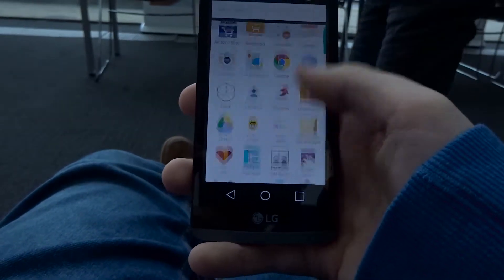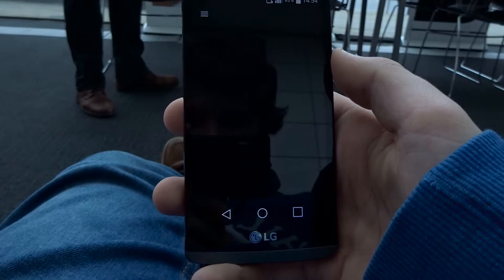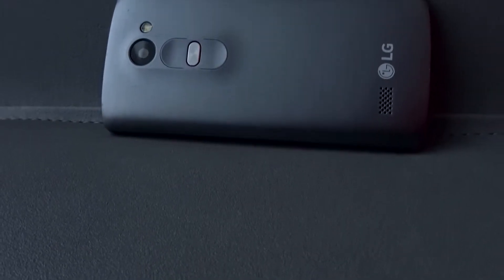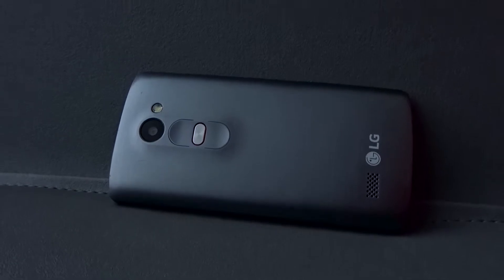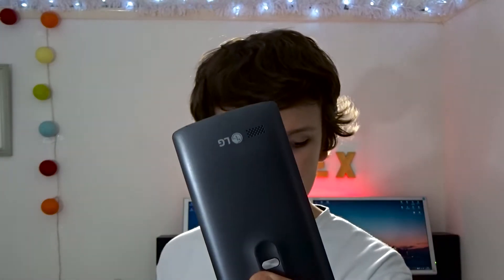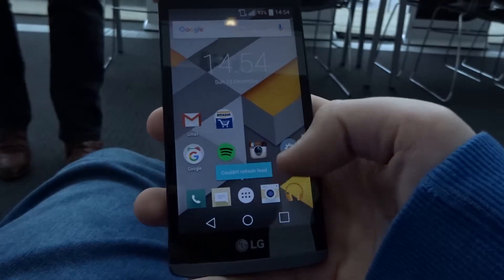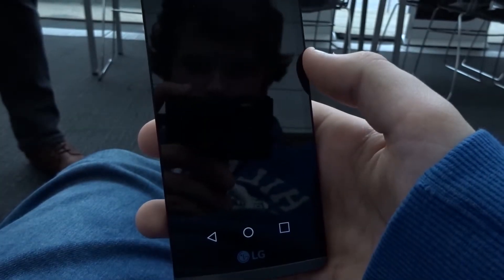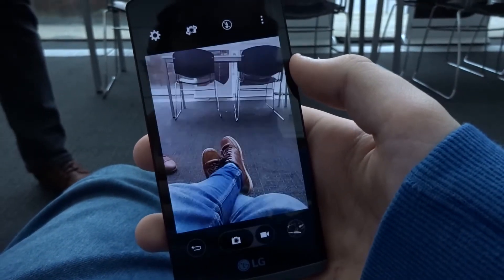LG Leon 4G - REVISITED (Review RE-DO)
You have no right to copy my work without express permission.